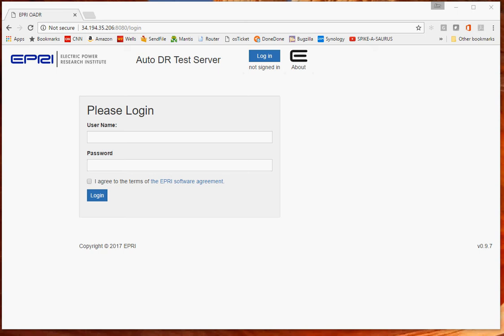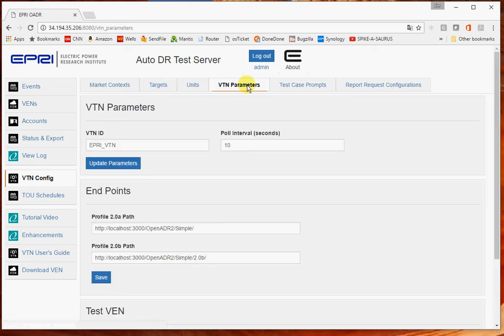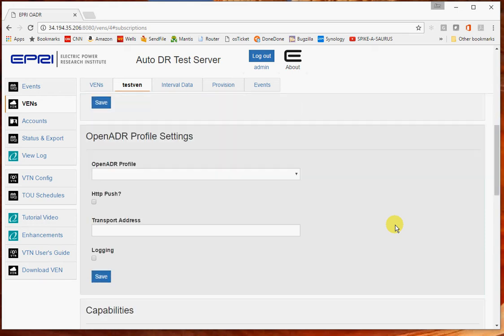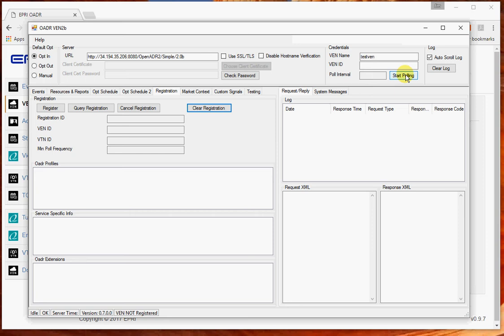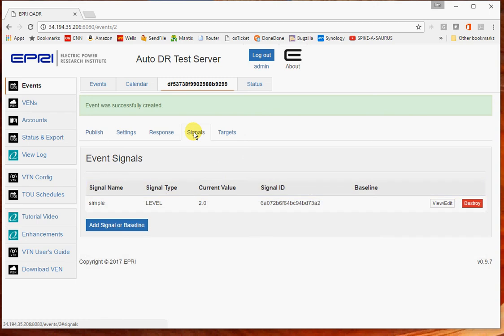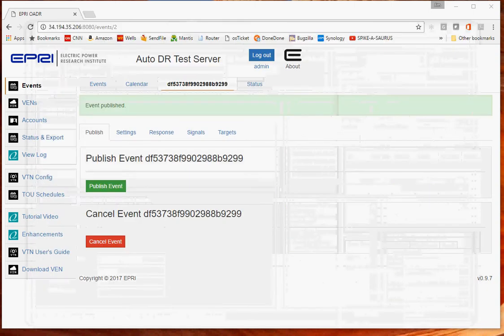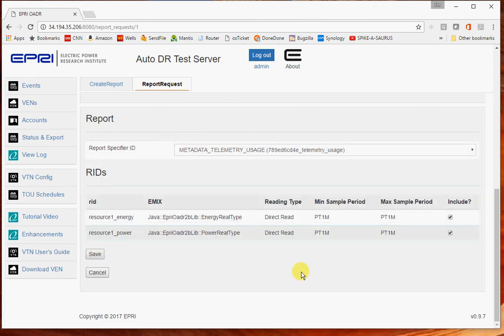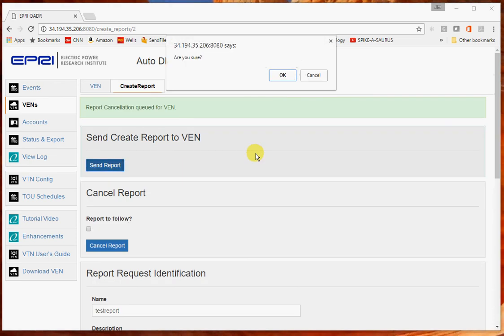Updated EPRI VTN Overview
QualityLogic's products and services help you achieve your quality objectives for web applications, web sites, mobile applications, mobile web sites, printers and MFP's, fax and telecom equipment, and Smart Grid solutions.